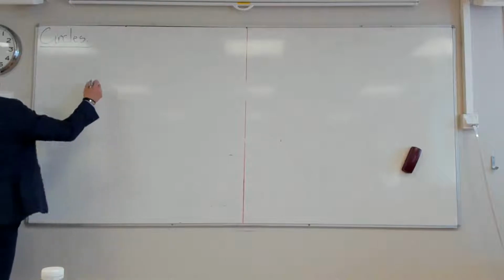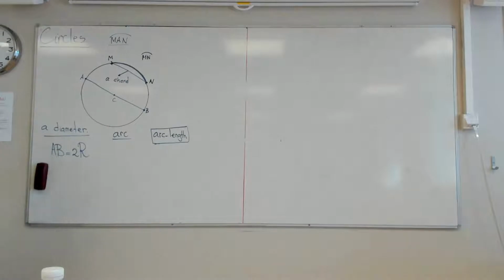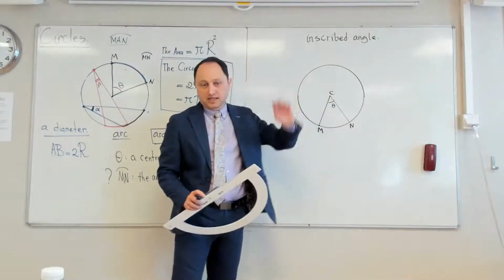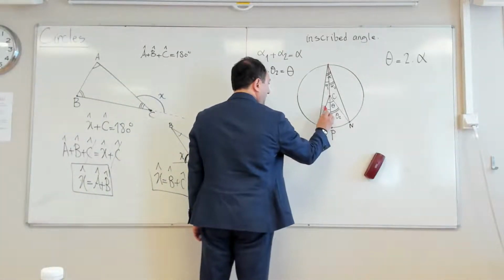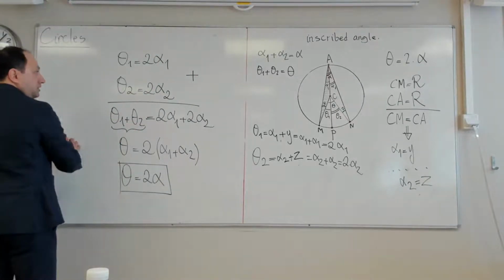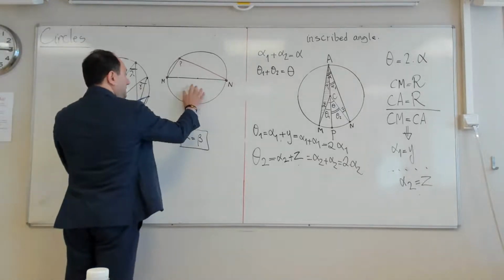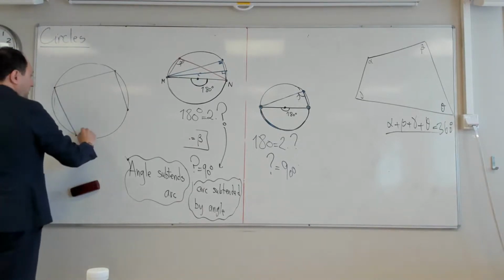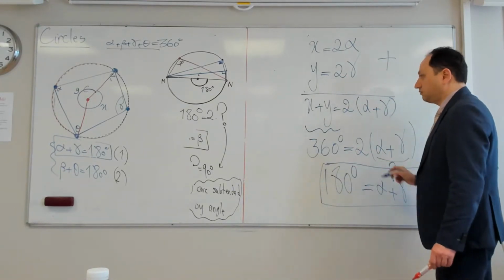Matematik 2c, Geometry, Part 4